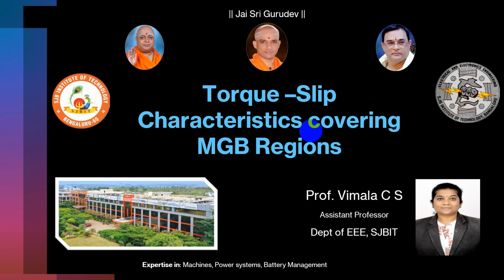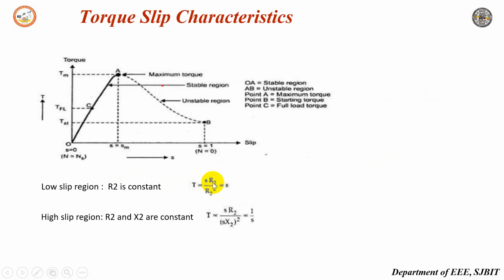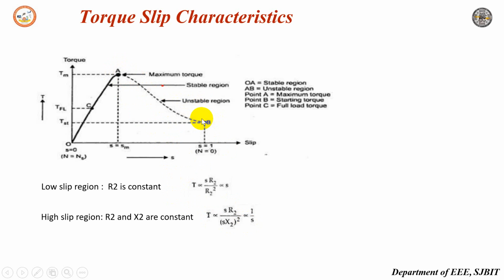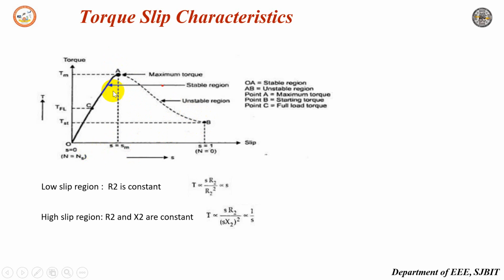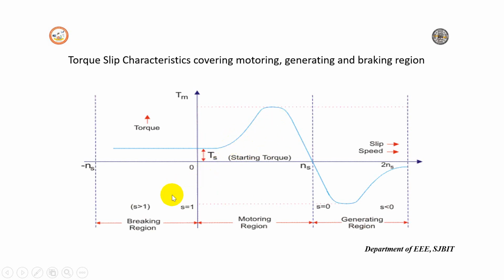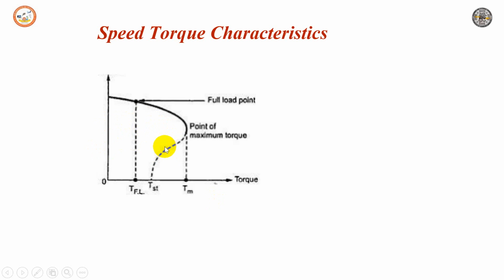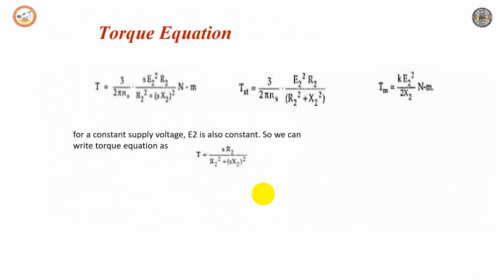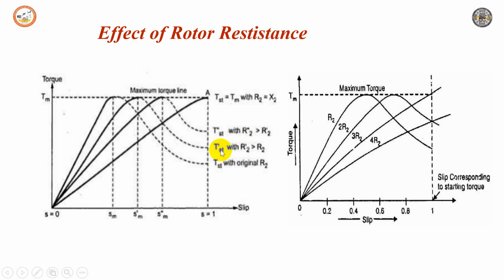Torque slip characteristics of 3 Phase IM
The torque slip curve of an induction motor shows how torque changes with slip. Slip is defined as the difference between synchronous speed and actual rotor speed, divided by synchronous speed. When speed changes, slip and the corresponding torque also change. The torque-slip characteristic curve can be divided roughly into three regions:

Low slip region
Medium slip region
High slip region